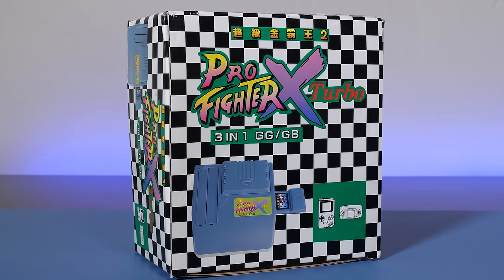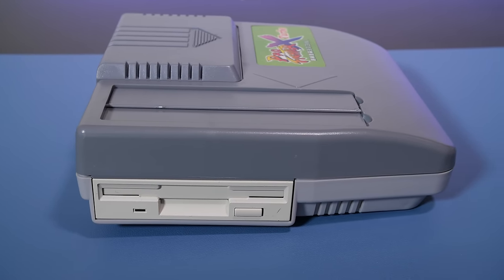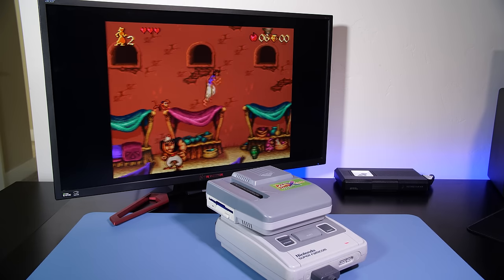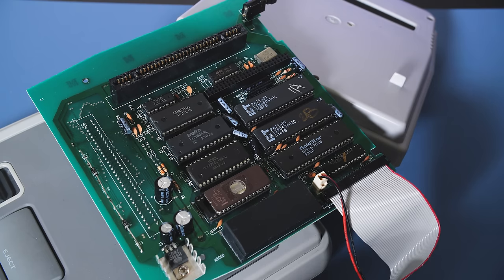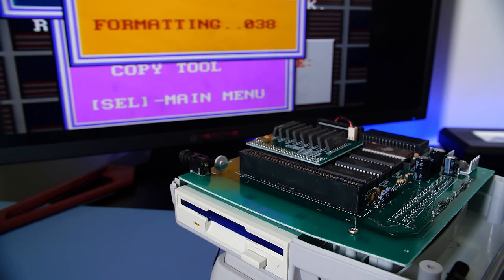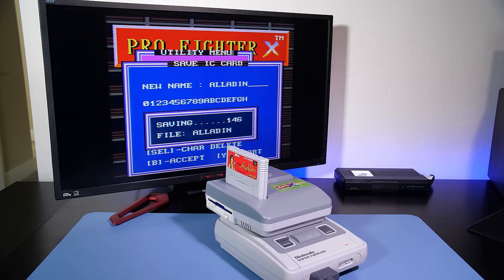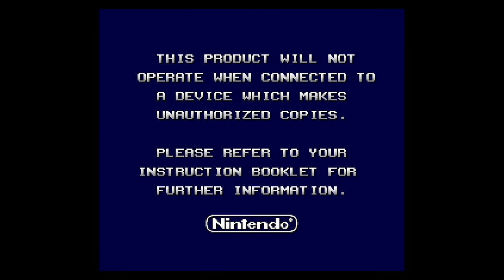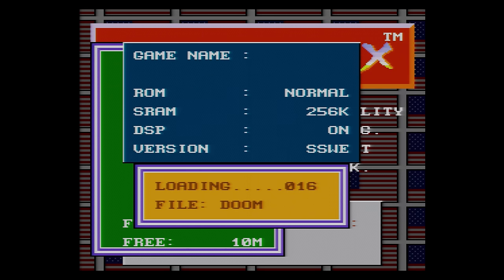SNES Piracy in the 90s - Disk Copiers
Back in the 90's if you wanted to make backups of your Super Nintendo cartridges, you'd need a game backup device, also known as a SNES disk copier. These devices would allow you to dump almost every SNES cartridge to one or more floppy disks, but they were also a tool for pirates to copy disks completely removing the need for an original cartridge. In today's episode we take a closer look at one such SNES back up device known as the Pro Fighter X Turbo. Please Enjoy!

TimeStamps:

00:00 - 00:58 - Intro to the Pro Fighter X Turbo - SNES Copier
00:59 - 04:04 - A deeper look at the Pro Fighter X Turbo
04:05 - 06:04 - Fixing a non-working floppy drive.
06:04 - 09:12 - Dumping Games and limitations.
09:13 - 11:57 - Conclusion
11:58 - 12:18 - Outtro